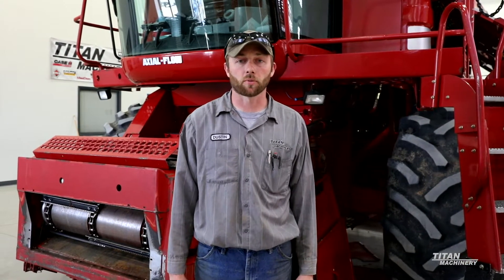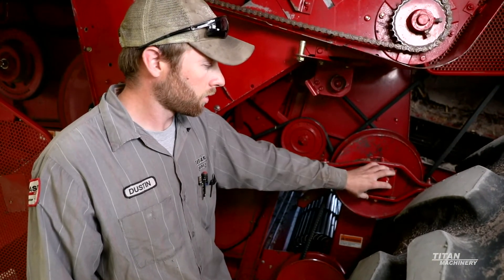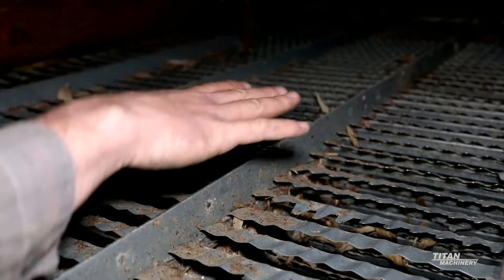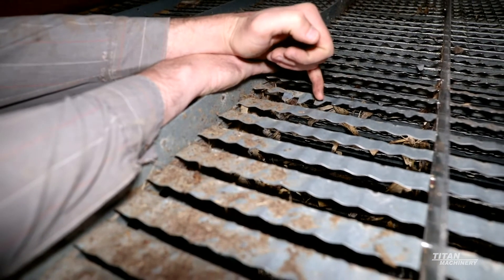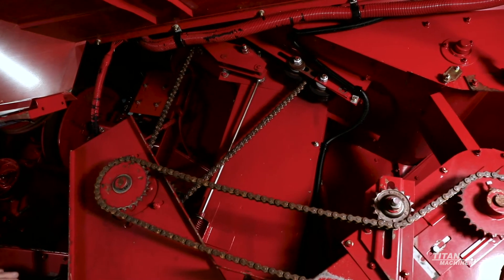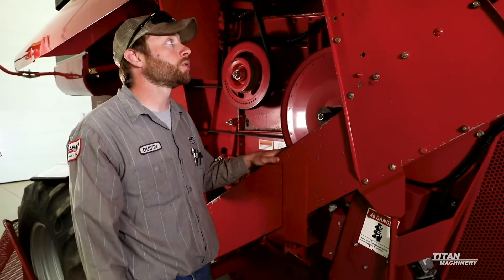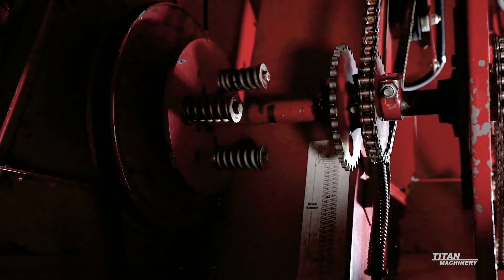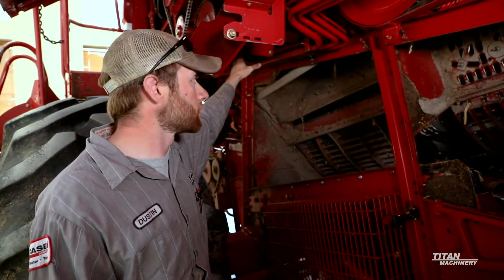2020 Case IH 2388 Combine Walk-Around from Titan Machinery | Clean Grain & Unloading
2020 Titan Machinery Case IH 2388 combine walk-around video series. Video #4 of 6: Clean grain and unloading system. For this segment, our combine technician walks through the grain cleaning and unloading system on a Case IH 2388 combine and what to look for before harvest. Starting with the cleaning fan, Dustin goes through what to look for before season on the main cleaning fan components from the fan’s vein to the fan drive belt and associated pulleys and bearings. Then the video covers the upper and lower sieves – what to look for, how to tell the difference physically between different types of sieves and which sieves to use for each crop type. Next, Dustin shows what to look for on the clean grain elevator including the correct tension on the clean grain elevator chain, the paddles on the chain, and the condition and tensioning of the clean grain elevator drive chain. He also covers the proper adjustment sequence for combines equipped with a yield monitor and how to adjust the chain drive and jack-shaft mechanism that drives the clean grain elevator. Lastly, he covers the entire unloading system, including the lower unloading auger gear box, vertical incline auger, cross augers, unloading auger, drive chains, drive belt, auger flighting and tubes and the bottom of the grain tank itself.